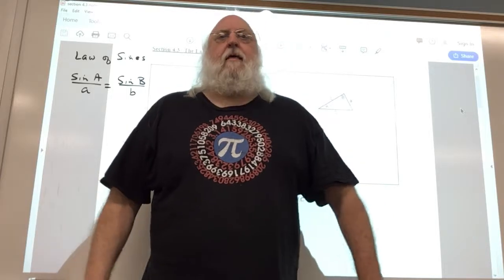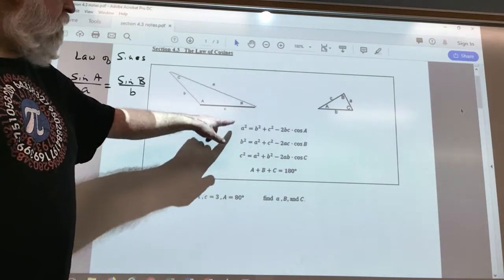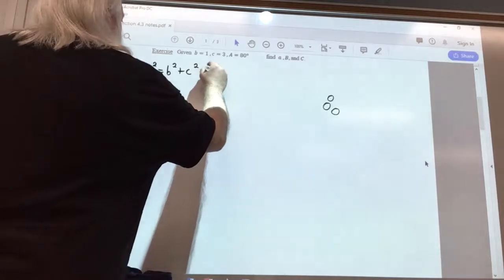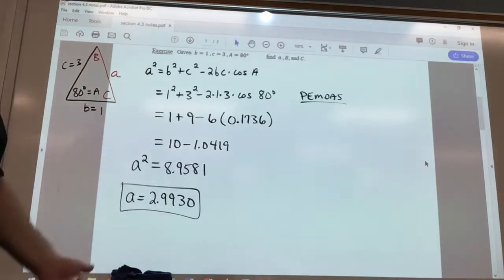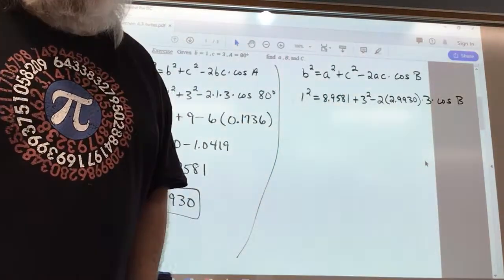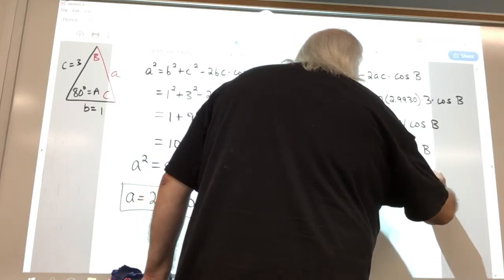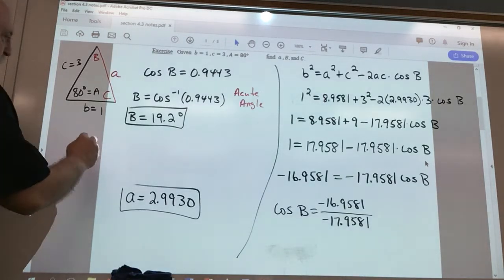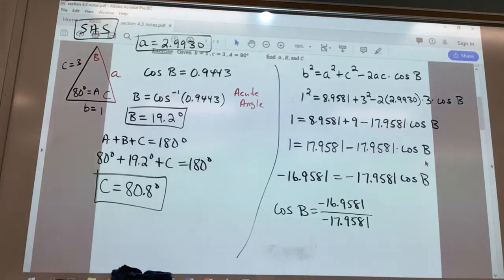Math 131 Section 4.3 page 1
Introduction to the Law of Cosines with SAS example worked.